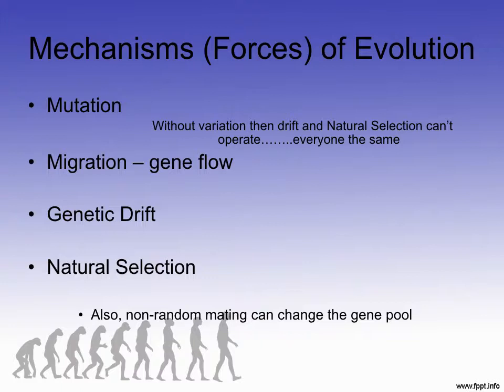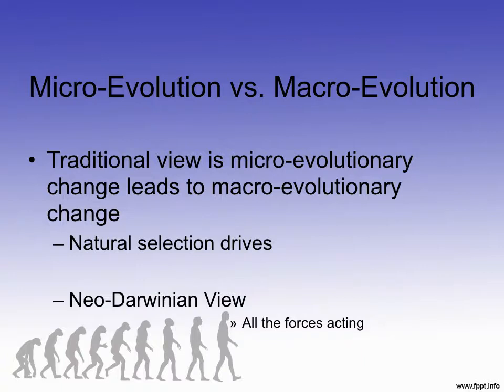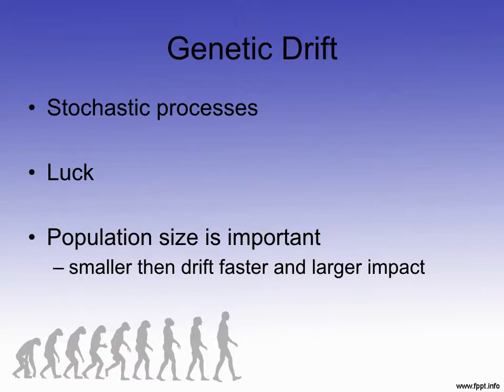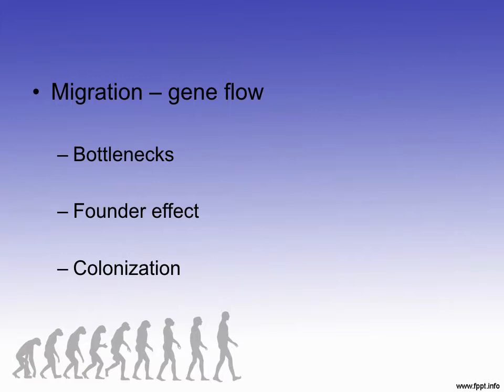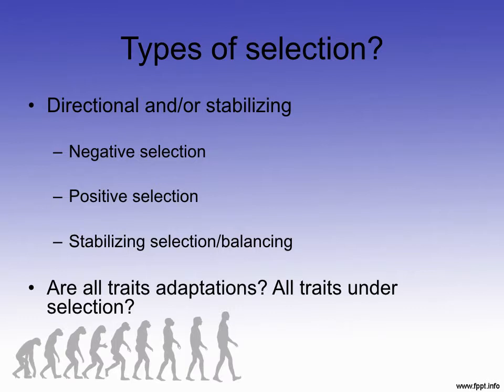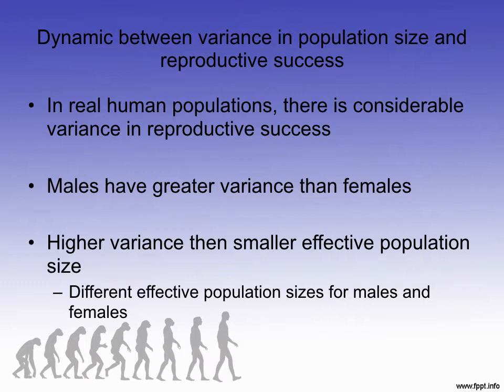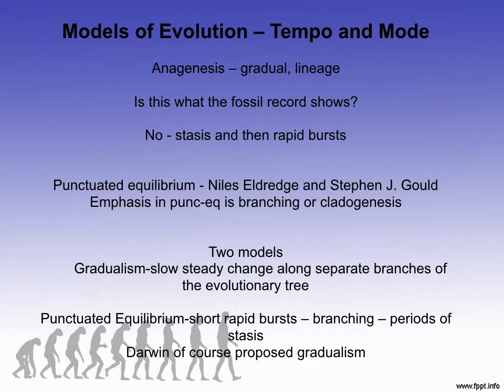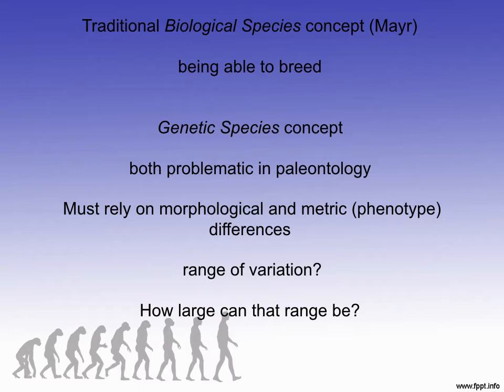ANTH 101 Forces of Evolution